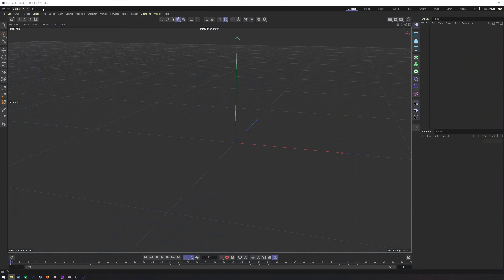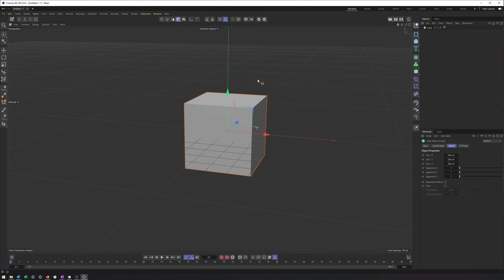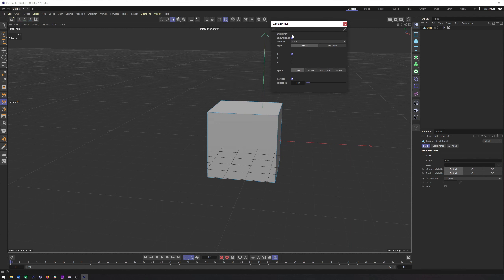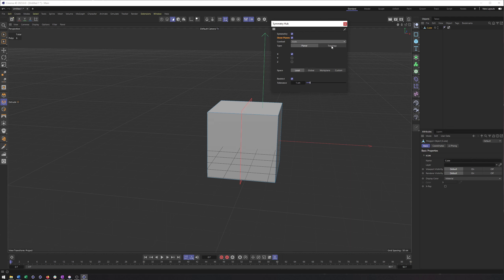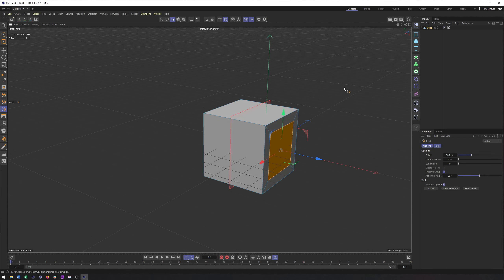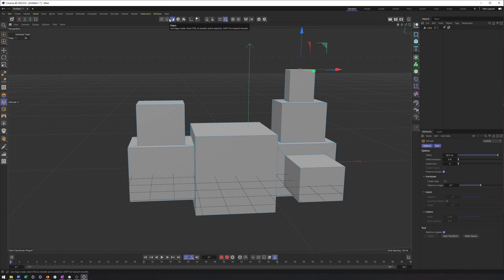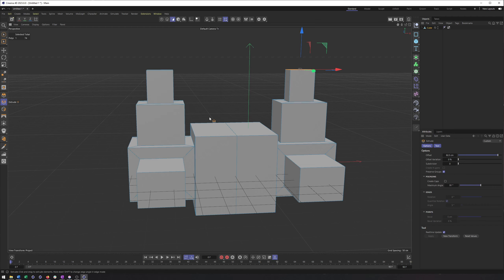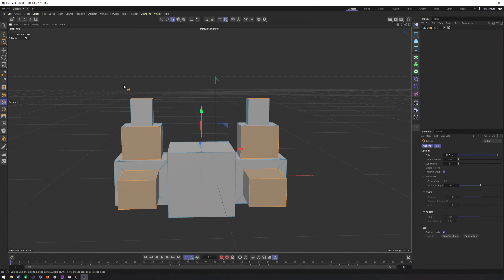Cinema 4d 2023: Symmetry (New Feature)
This video covers the new symmetry tool in Cinema 4d 2023.